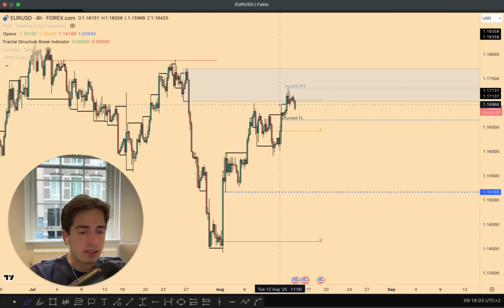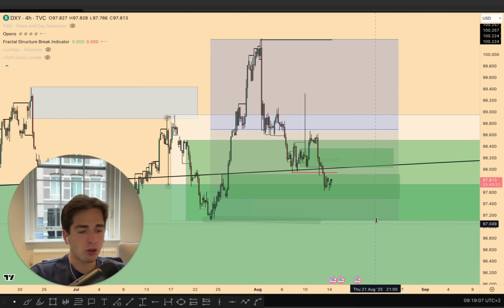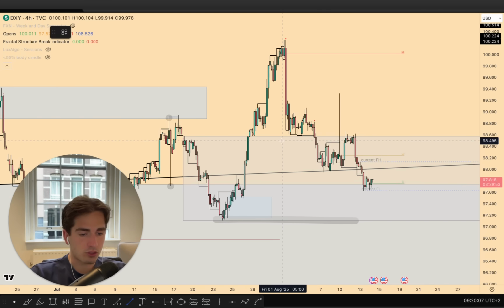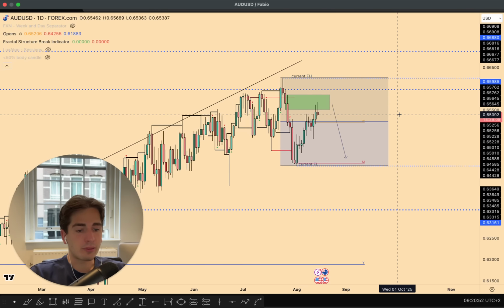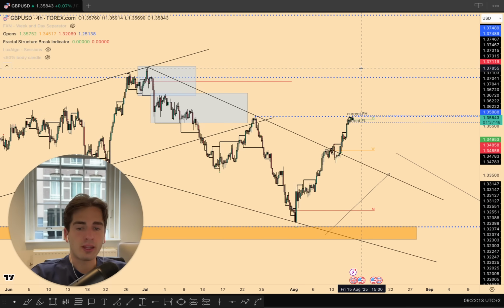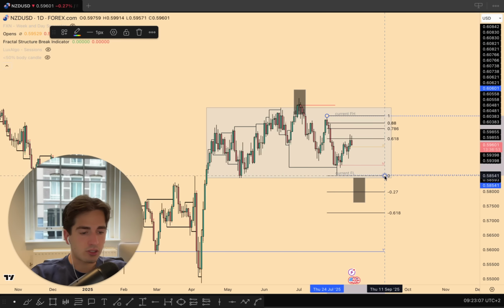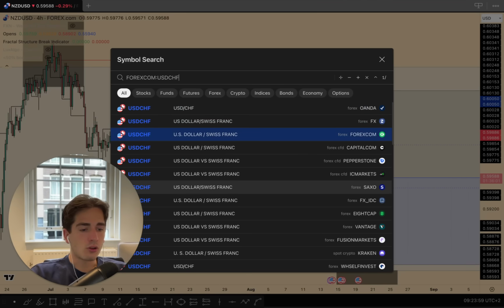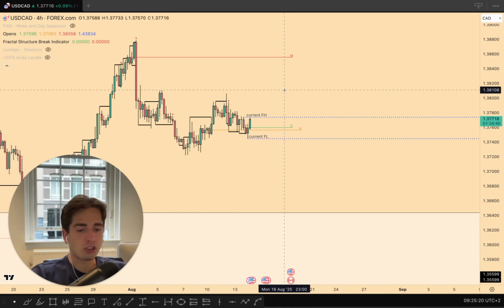EURUSD & AUDUSD SELL TODAY!? | Daily Forex Market Outlook: EURUSD, GBPUSD, GOLD, DXY & More | Ep.12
TIMESTAMPS-
00:00 EURUSD
01:26 DXY
02:57 AUDUSD
03:45 GBPUSD
04:41 NZDUSD
06:15 USDCHF
06:56 USDJPY
07:40 GOLD